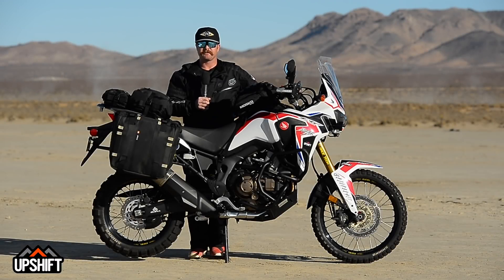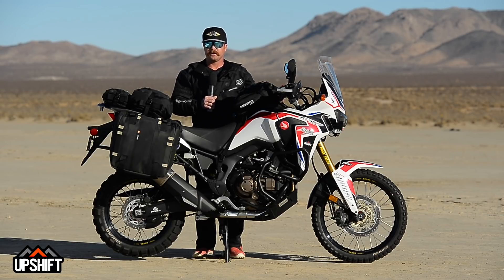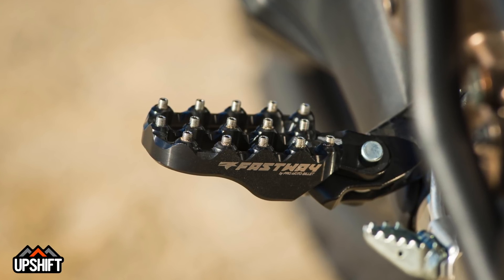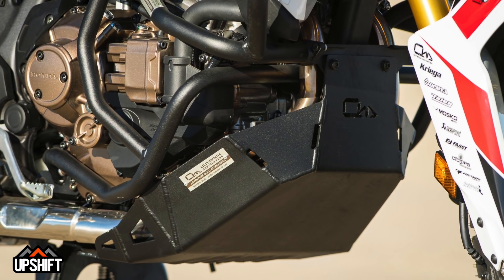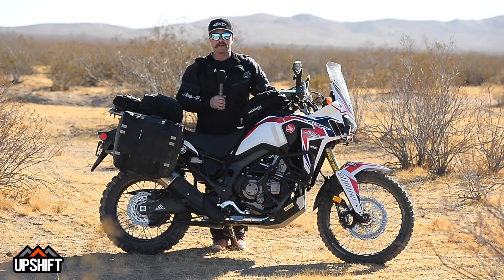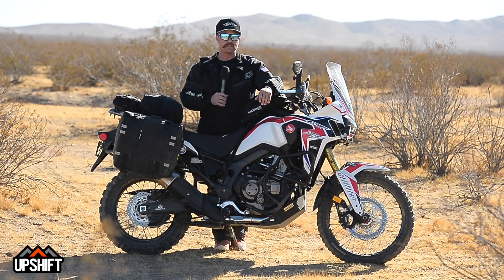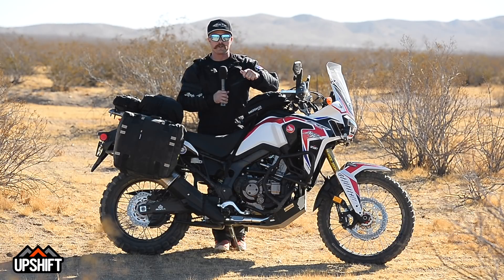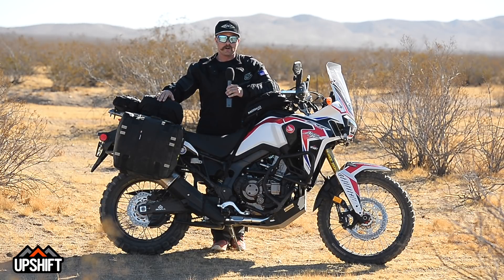Upshift Project: Honda Africa Twin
Upshift built up this Honda Africa Twin project bike with all the best parts. Special thanks to the following brands for their support of Upshift and this project.